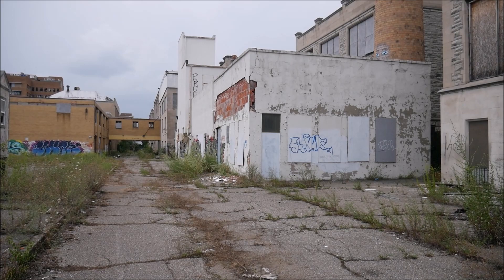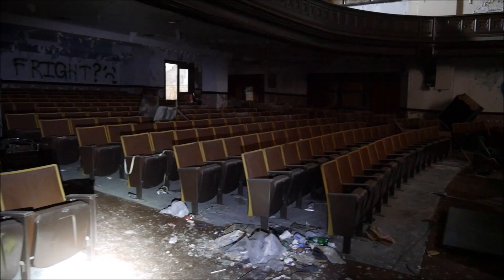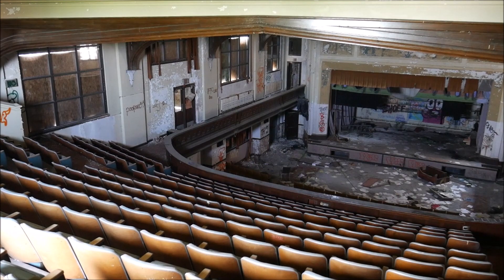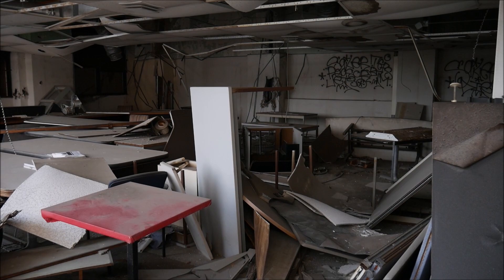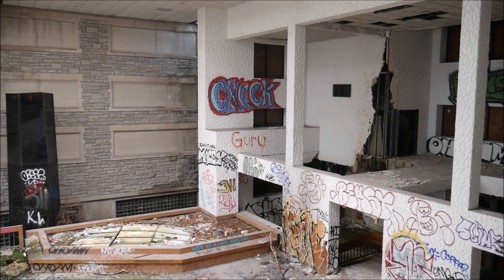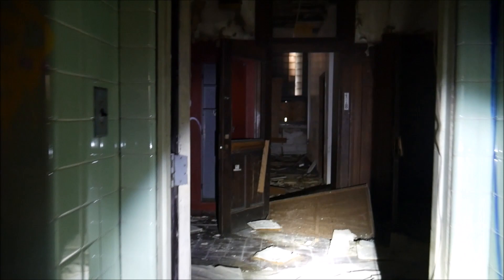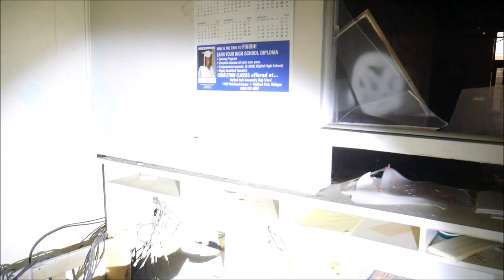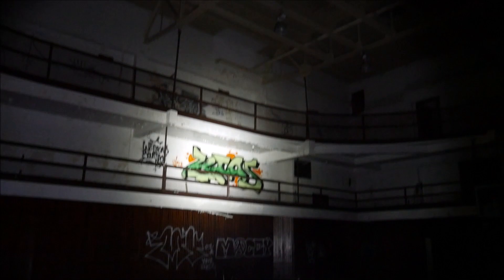Exploring a Huge Abandoned College/High School (Highland Park High School and Community College)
This is what we found left at the abandoned Highland Park High School and community college.  Part 2 is coming out next week.